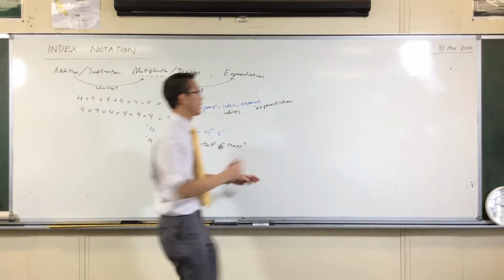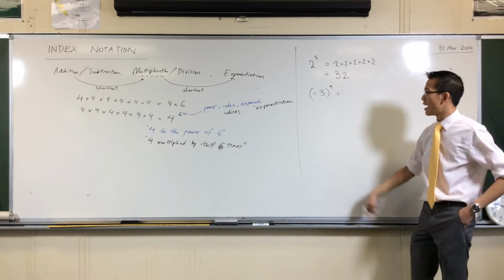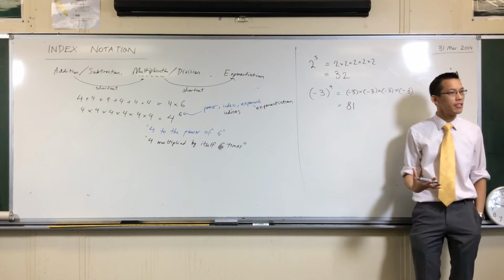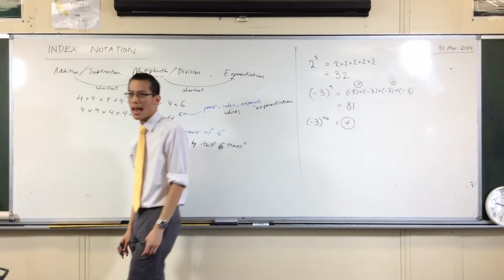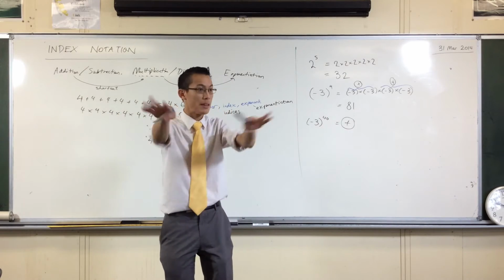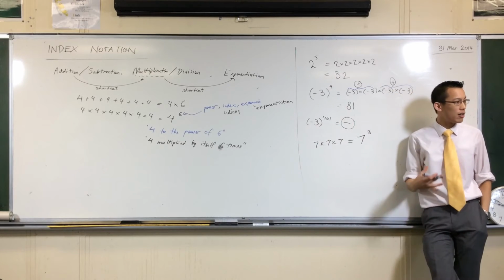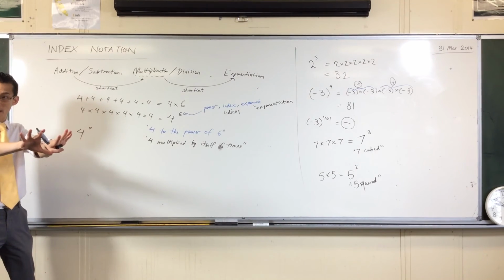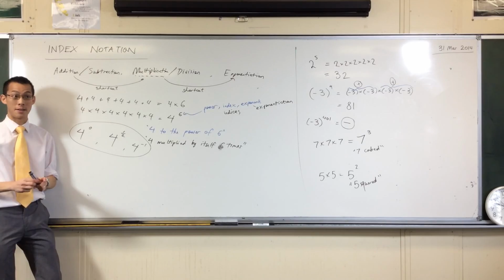How to Expand Index Notation (Numbers Raised to a Power)